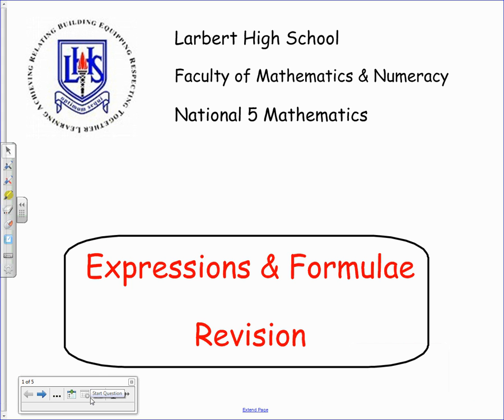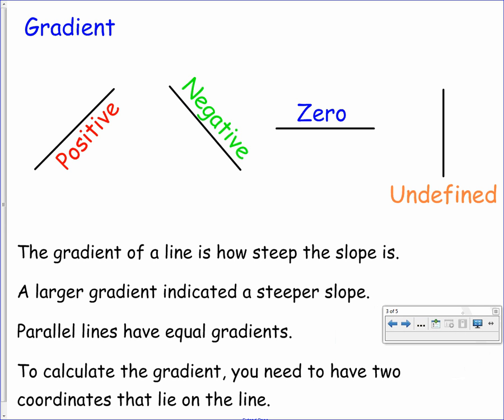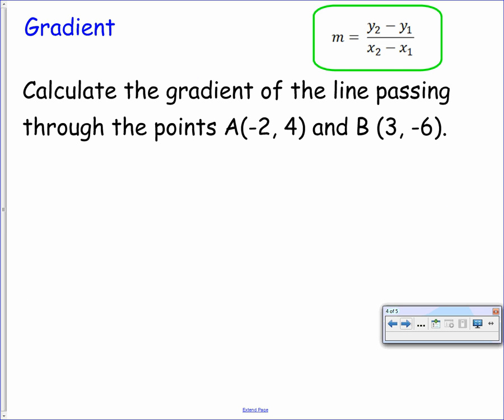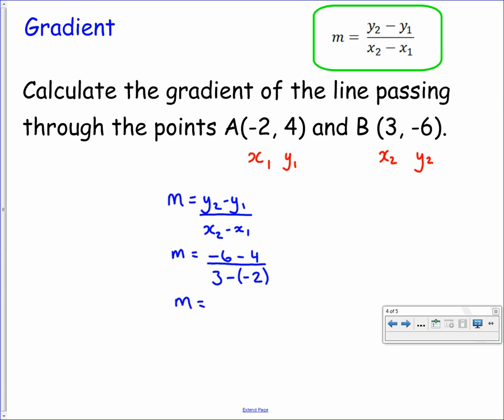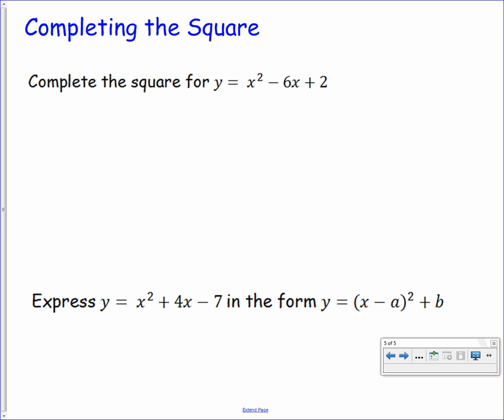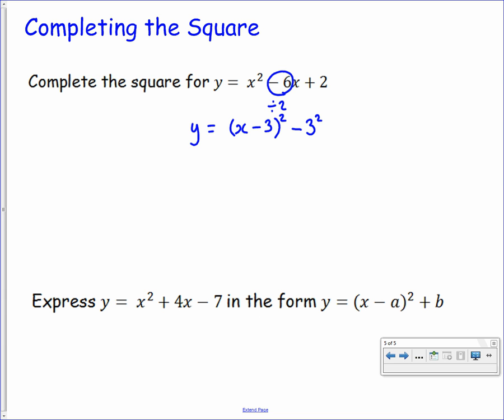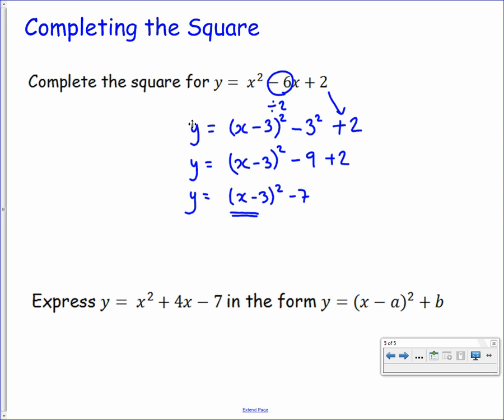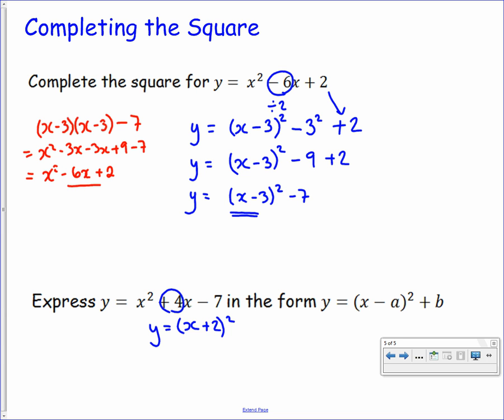National 5 - Expressions & Formulae Revision 5 - Gradient & Completing the Square